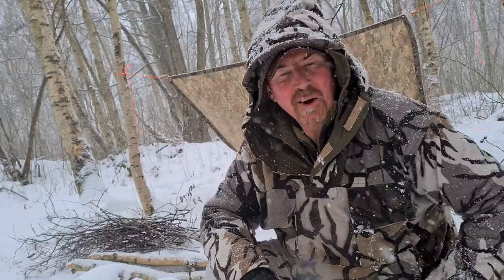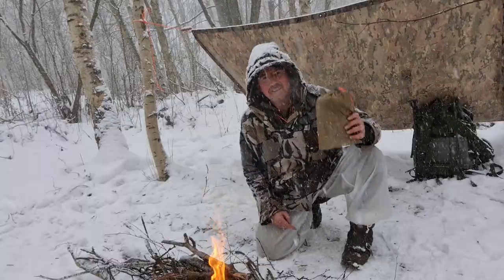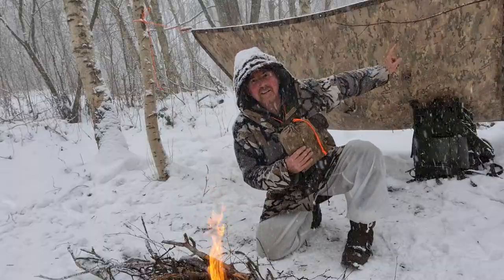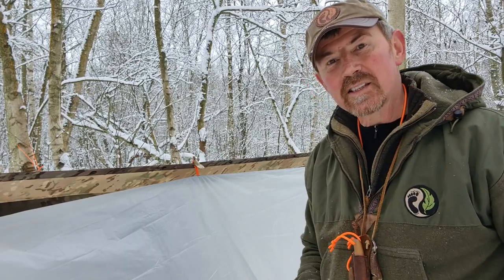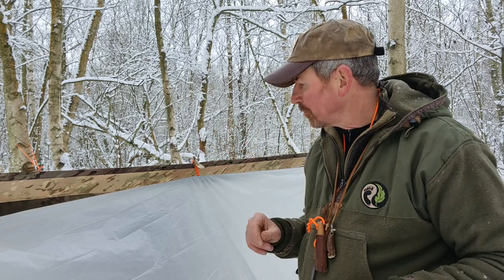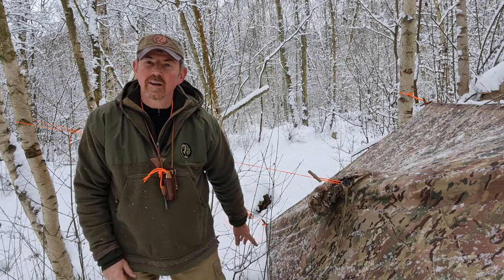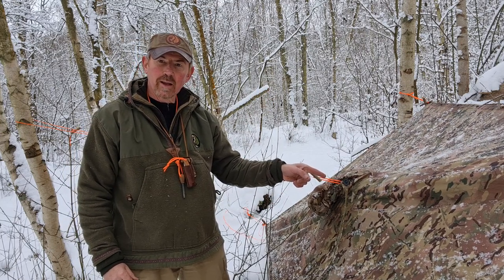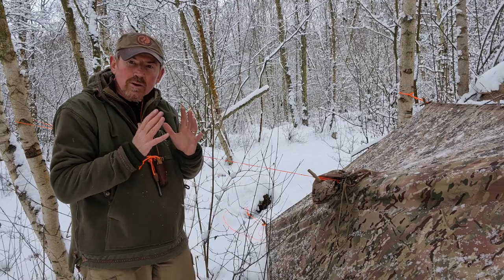Bushcraft SUPER SHELTER!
Knowing how to build  the Classic Mors Kochanski Super Shelter is an essential winter woodland survival skill. In this video I look at version that is light to carry and quick to put up -  All presented live from a winter wonderland.